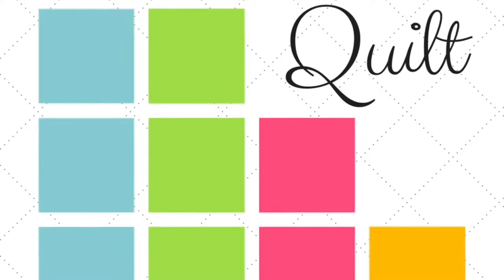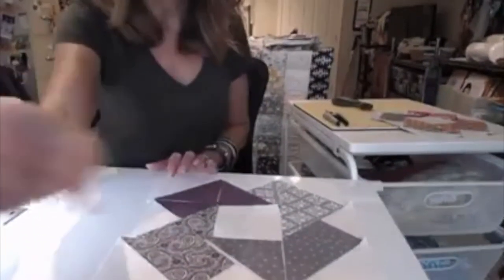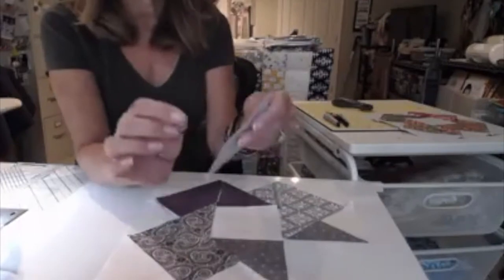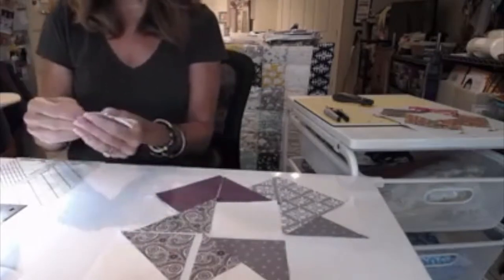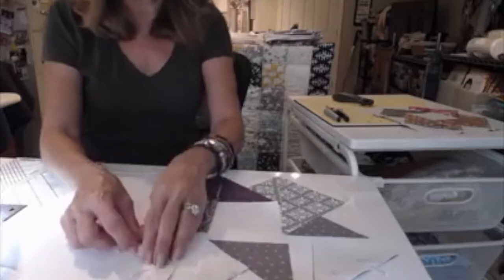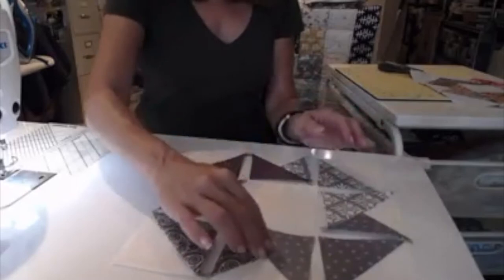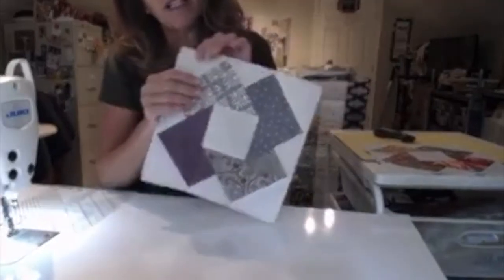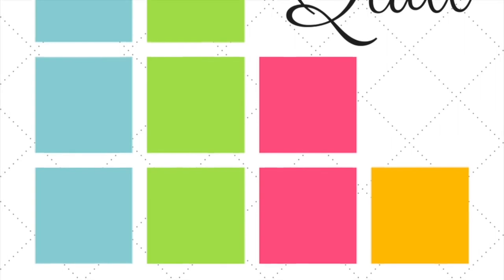Just Wanna Quilt- Gypsy Wife Color Wheel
Gigi helps us create a Color Wheel block!